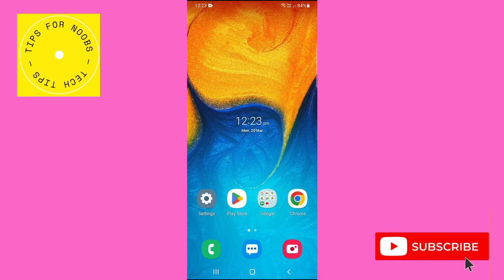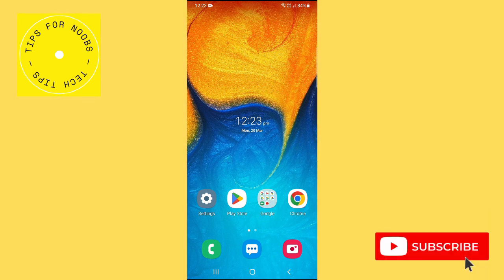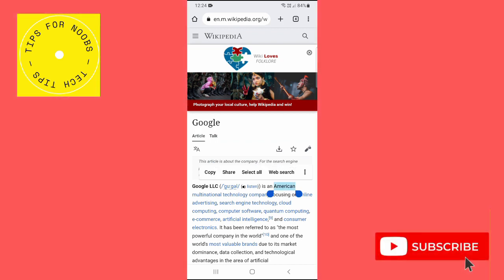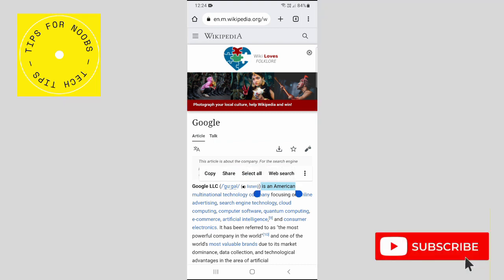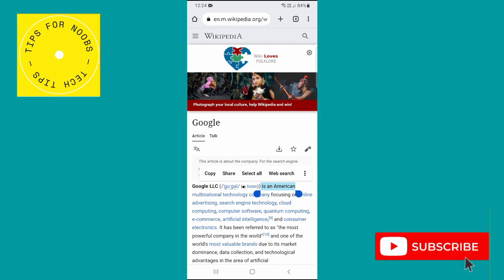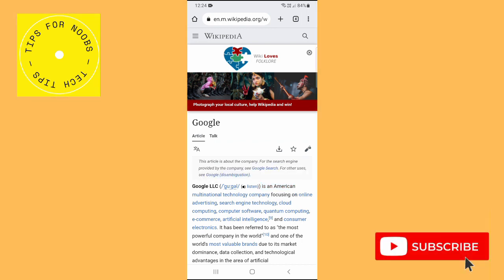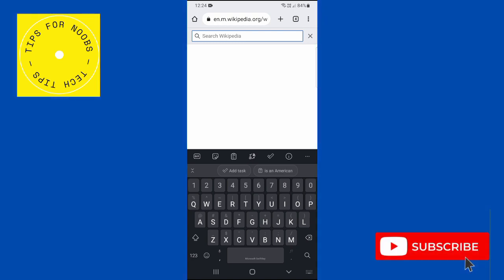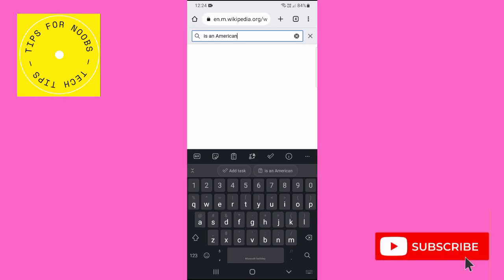How to copy and paste text on Android device - Simple guide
How to copy and paste text on Android device